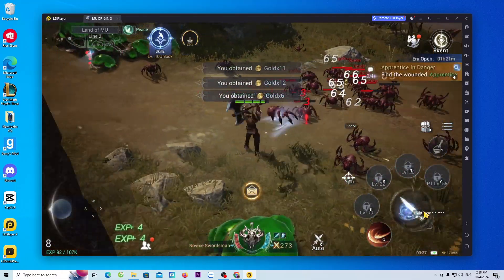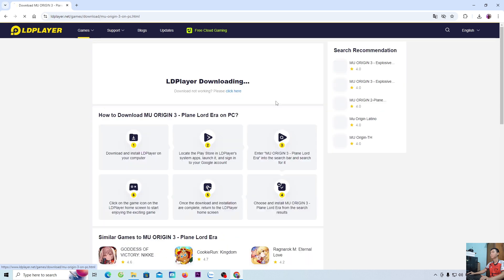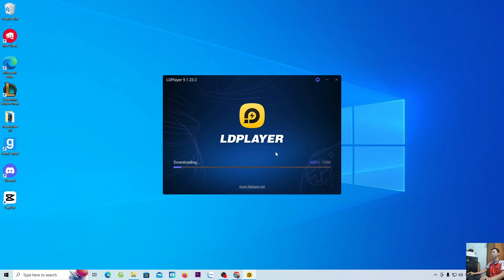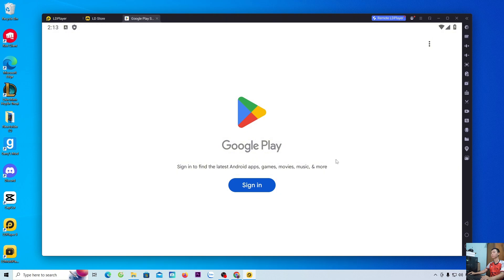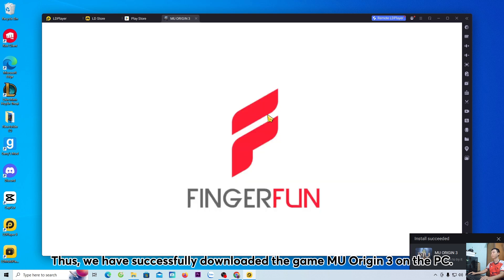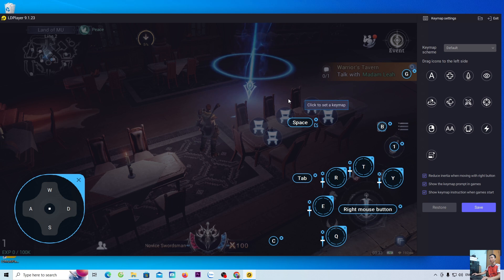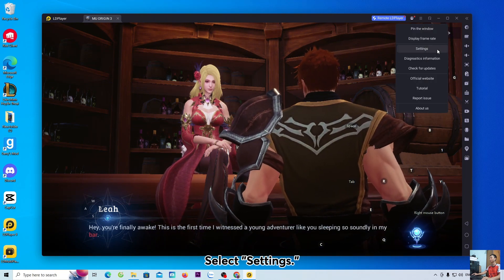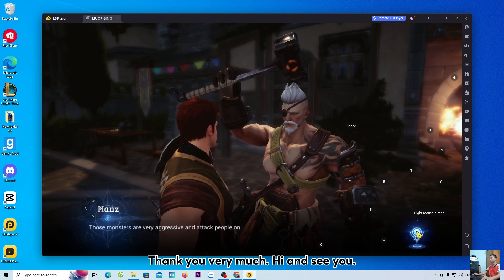How to download Mu origin 3 on pc laptop - how to play mu origin 3 game on pc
Instruct everyone how to download and install the mu origin 3 game on a pc or laptop, if you don't know how to download or watch my videos.